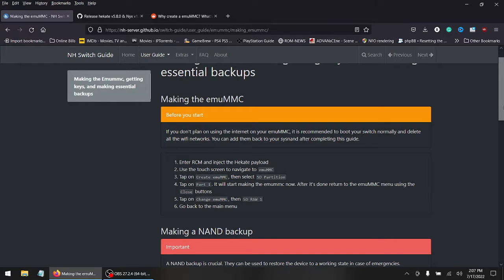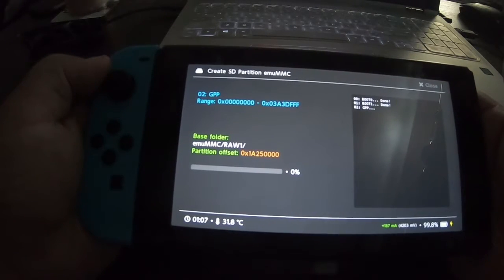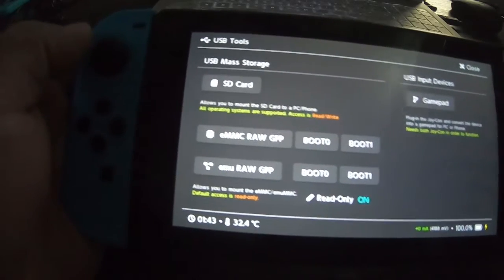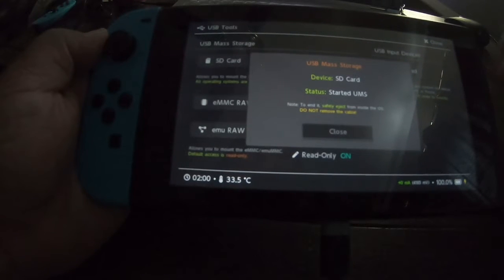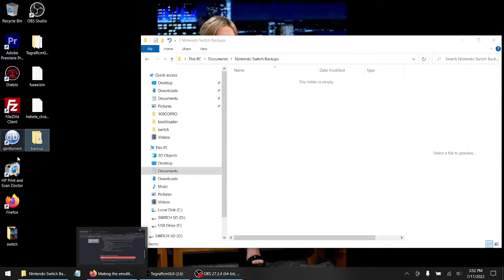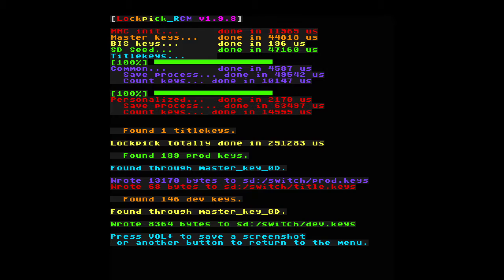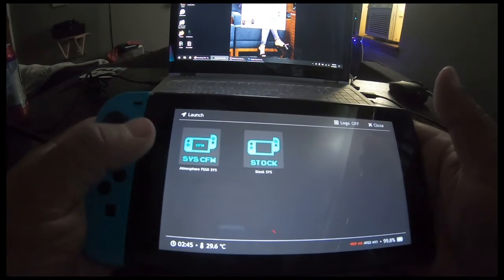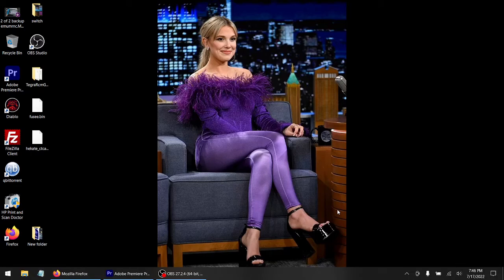Nintendo Switch - Making the emuMMC, backing up your NAND, and getting the keys to the car.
for the .bin file.

Copy And Paste into the .ini file

[config]
updater2p=1
{ Atmosphere }
[Atmosphere FSS0 EmuMMC]
fss0=atmosphere/package3
kip1=atmosphere/kips/*
emummcforce=1
icon=bootloader/res/emu_boot.bmp
[Atmosphere FSS0 SYS]
fss0=atmosphere/package3
kip1=atmosphere/kips/*
emummc_force_disable=1
icon=bootloader/res/sys_cfw_boot.bmp
{ Stock }
[Stock SYS]
fss0=atmosphere/package3
stock=1
emummc_force_disable=1
icon=bootloader/res/stock_boot.bmp